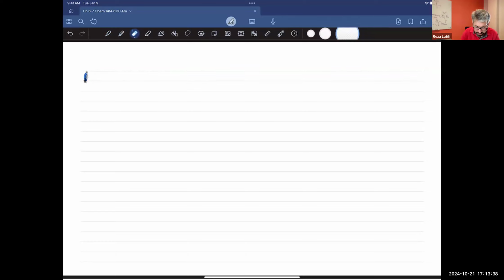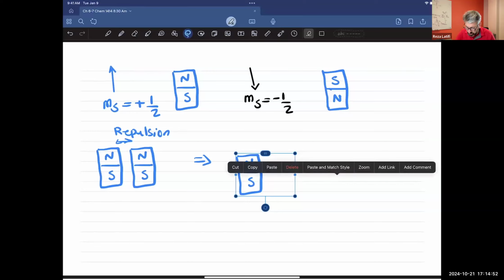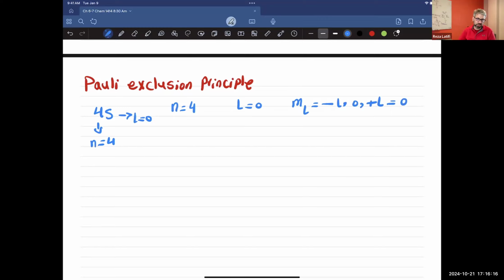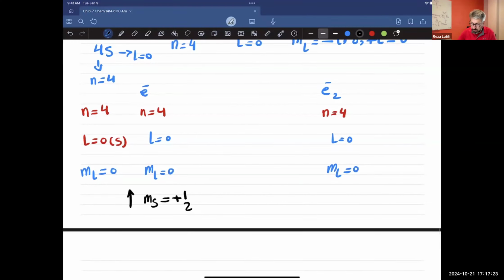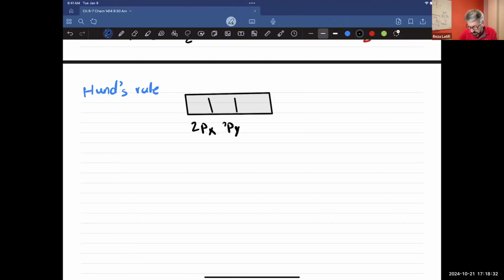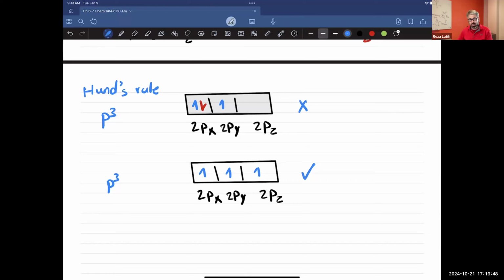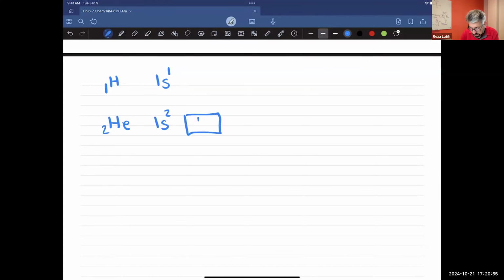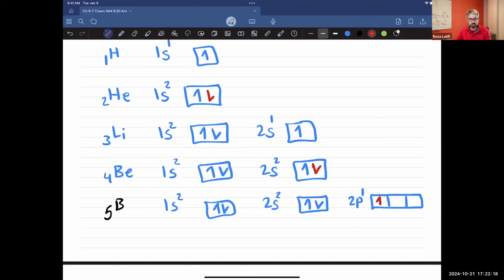CHEM 1414 Ch7 Electron Configuration 2